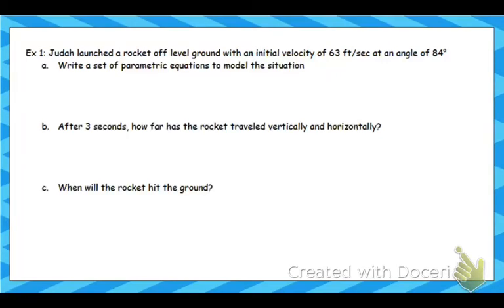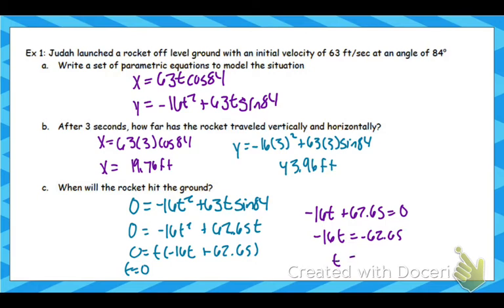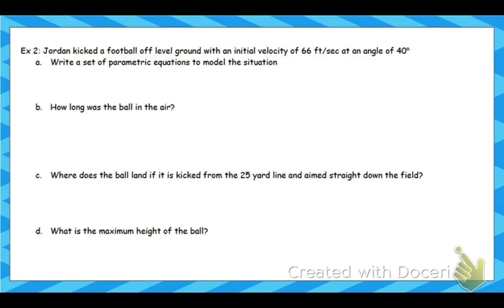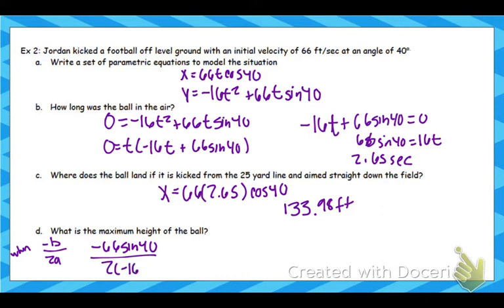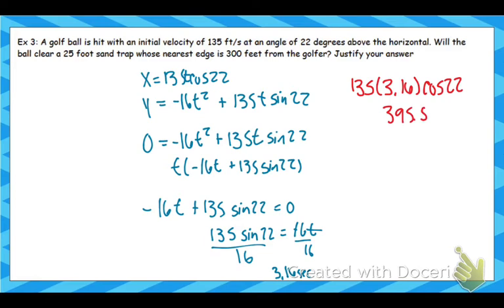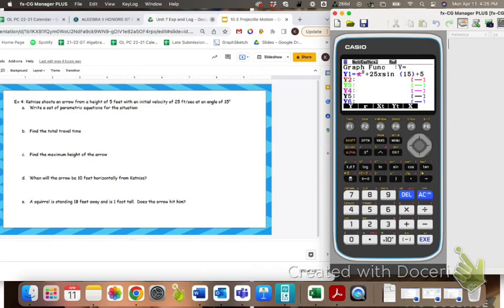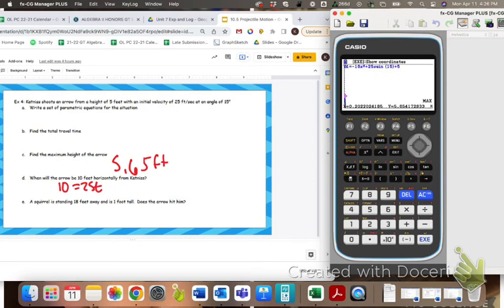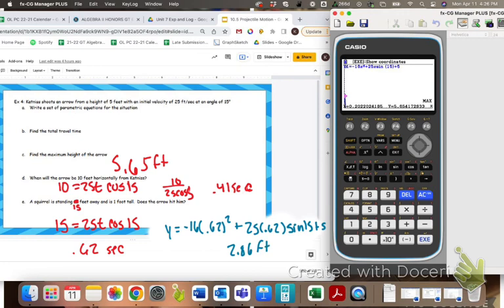10.5 The More Accurate Way (optional)